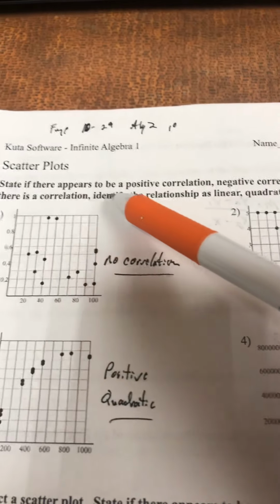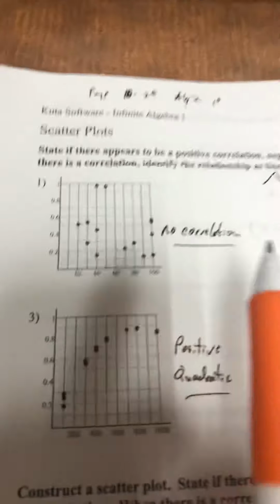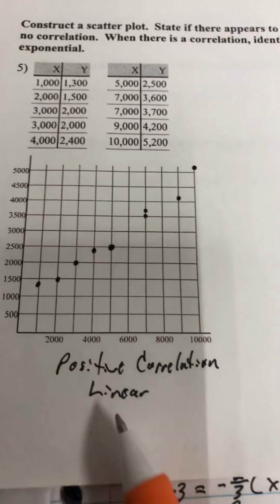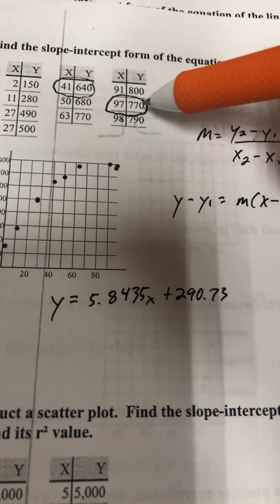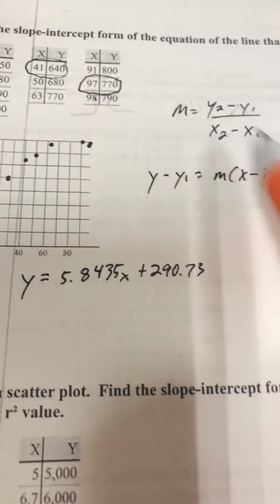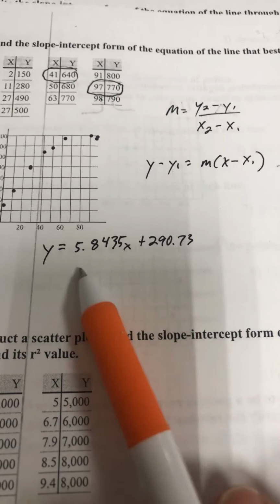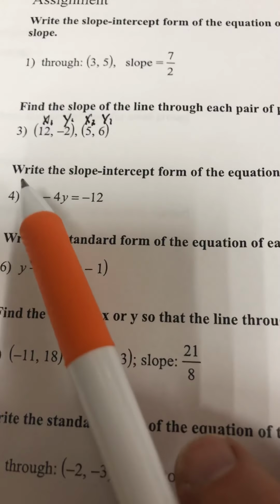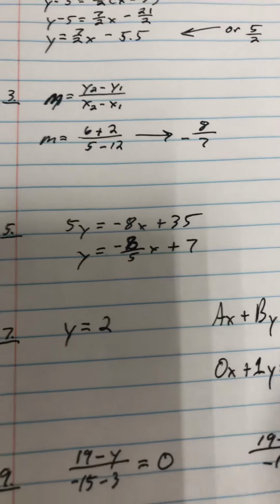October 29, 2020